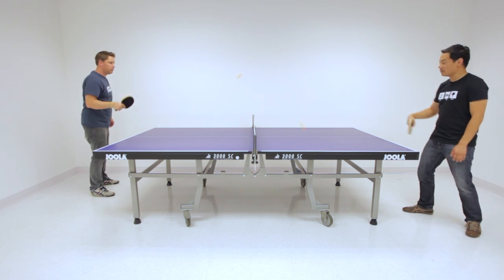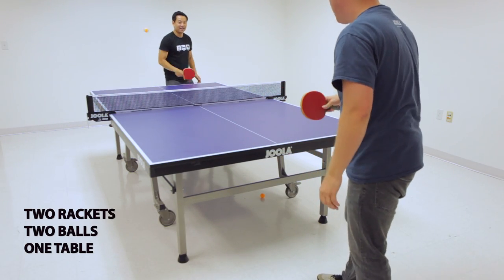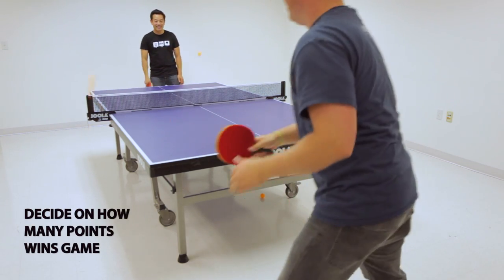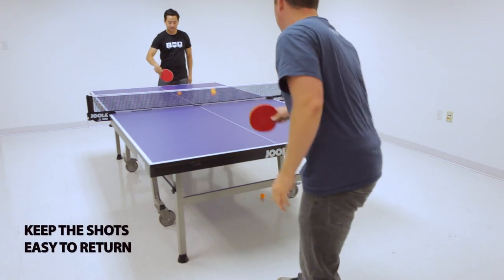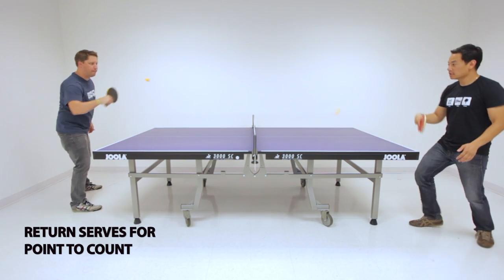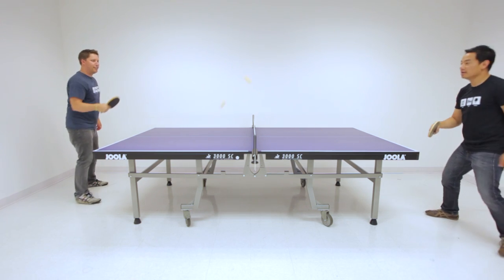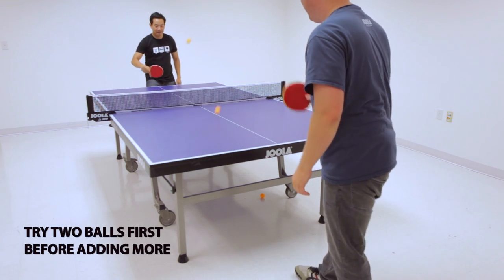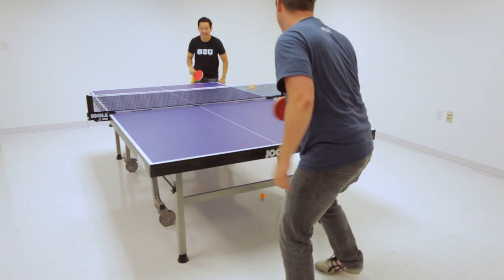Fun Games by JOOLA: Multi Pong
Multi Pong is a table tennis game that involves more than one ball.

You will need a racket for 2 players, at least two balls, and a table tennis table.

Before starting, players can decide on how many points wins the game.

When serving or returning both players must provide easy to return shots. All of the balls served must be returned before the point may count.

If the served balls are not returned then the point is a let and play starts over.

We recommend trying 2 balls first before upgrading to higher quantities. Fast reflexes and good ball control are key to winning the game.

"Technopop_7b"